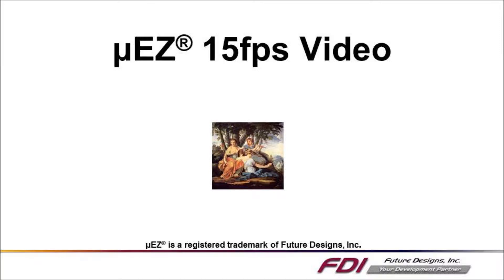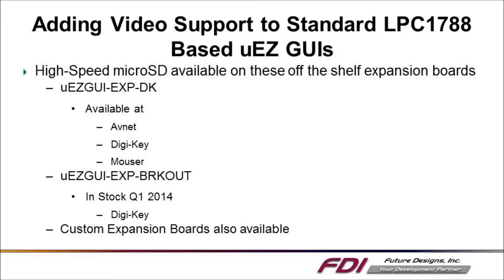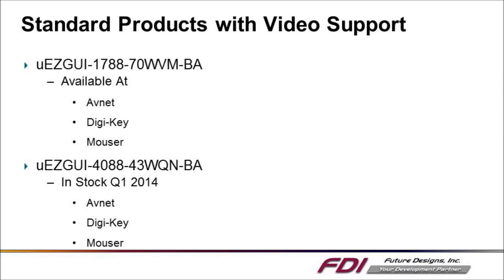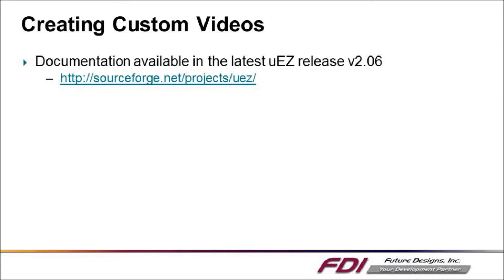uEZ 15fps Video on an LPC1788 MCU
This video demonstrates how a video file can be pre-formatted and played back on a 120MHz processor at 15 frames per second at a resolution of 480x272.